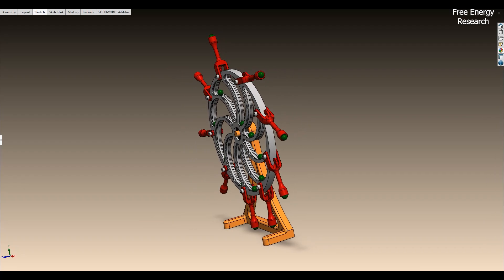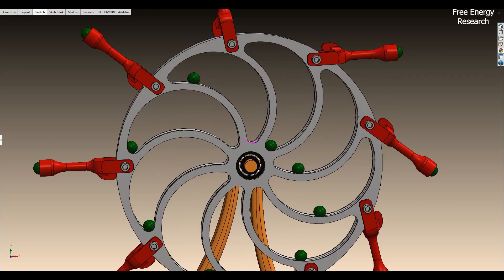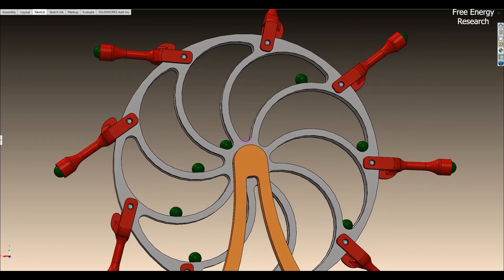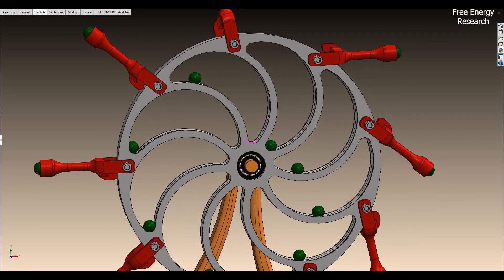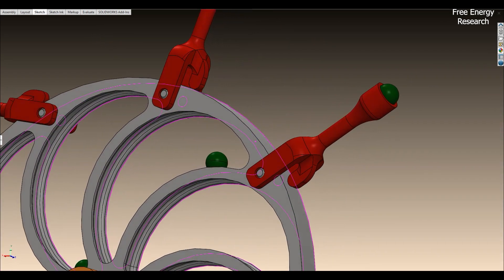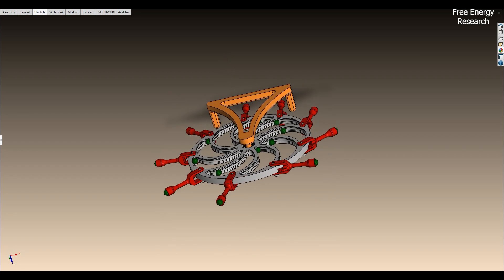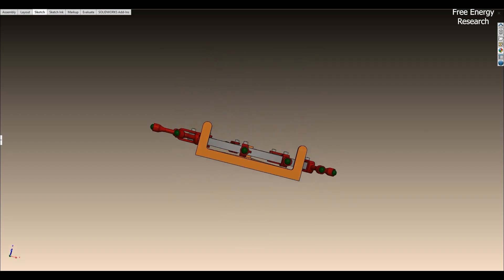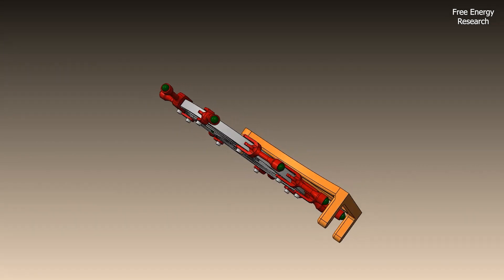Overbalanced wheel, Perpetual Motion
🚀 Overbalanced Wheel – A Fascinating Mechanical Experiment! ⚙️

In this video, we explore the concept of an overbalanced wheel, a design often linked to perpetual motion machines. This unique mechanism features articulated arms and rolling weights that create an imbalance, theoretically allowing the wheel to rotate continuously. While real-world physics, including friction and energy losses, prevent it from sustaining infinite motion, this model remains a mesmerizing demonstration of mechanical principles!